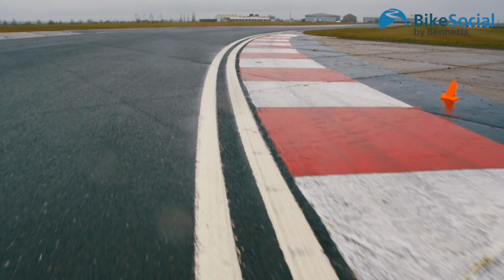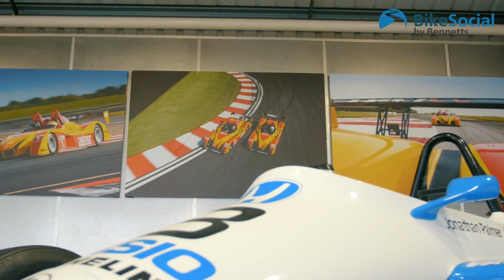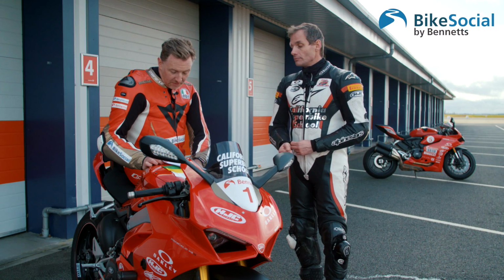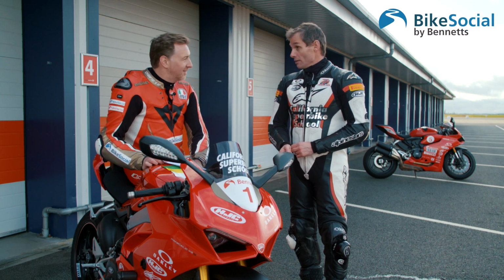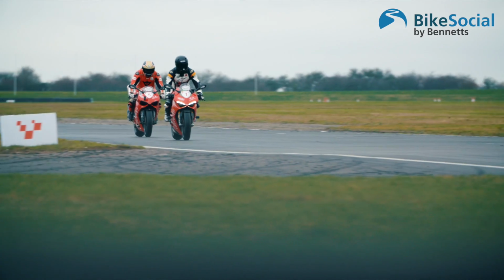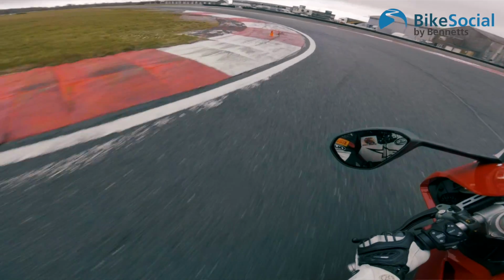Circuit Guide: Bedford Autodrome with California Superbike School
For 2019, the California Superbike adds a new venue to its calendar; the MSV-owned Bedford Autodrome replaces Silverstone's Stowe circuit offering a wide, flat and technical circuit from which to teach one of their four levels.
Here we take a closer look at the circuit layout, facilities and discover the reason why the venue makes for the ideal teaching location.

LET’S CONNECT!